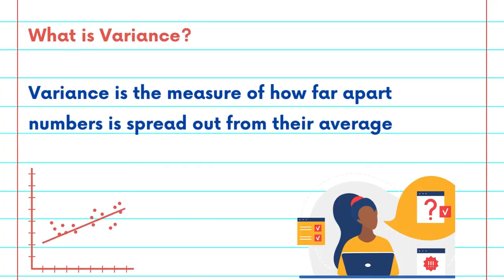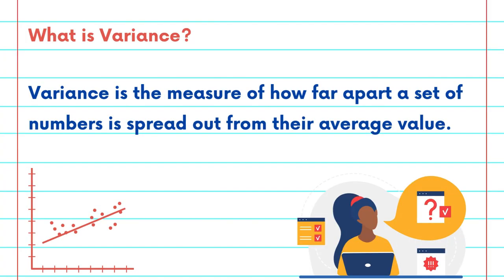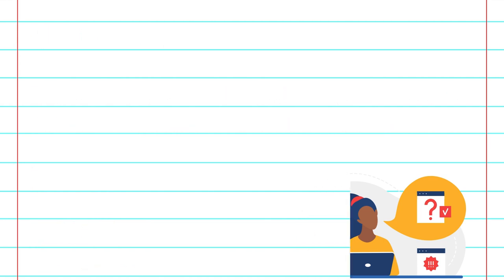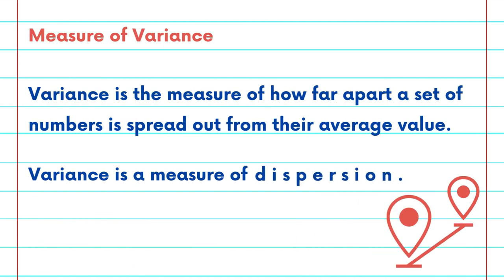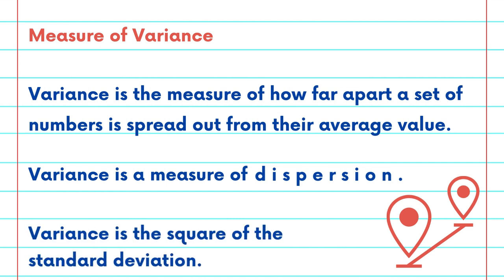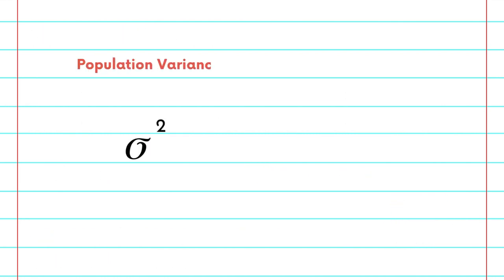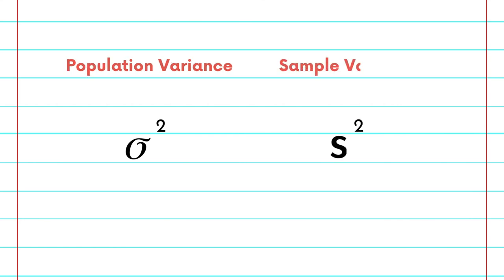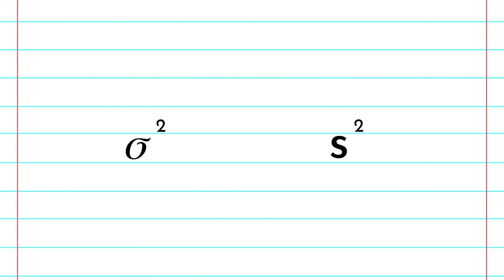Descriptive Statistics Flashcard #2: What is Variance?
Learn about Descriptive Statistics with the National Student Data Corps!

What is variance a measure of? How does is help us better understand our dataset? Learn more about these concepts throughout the Descriptive Statistics Collection of the NSDC Flashcard Video Series.